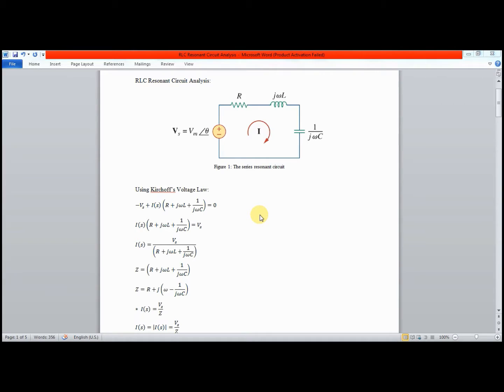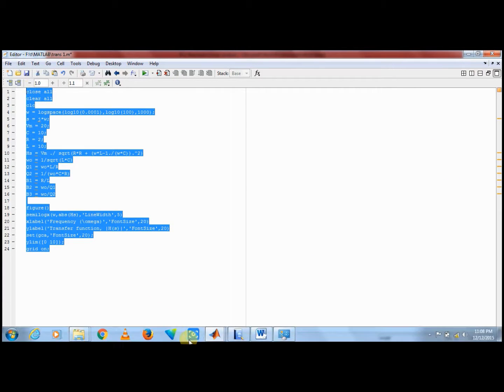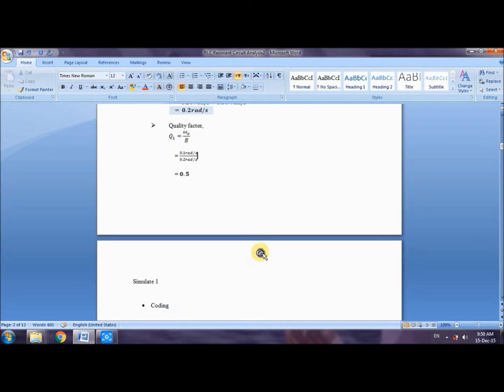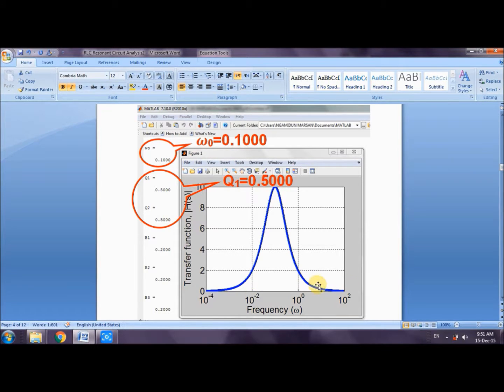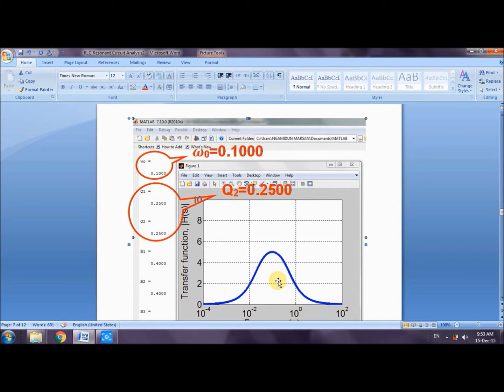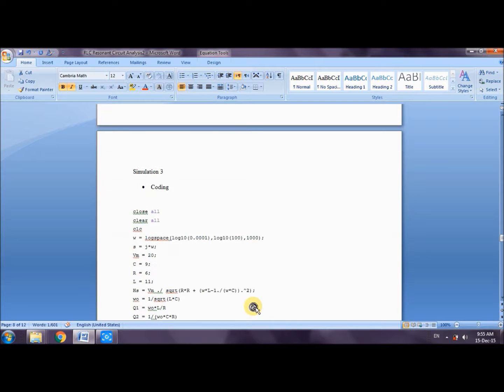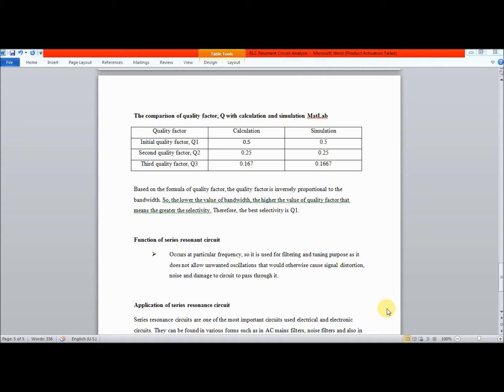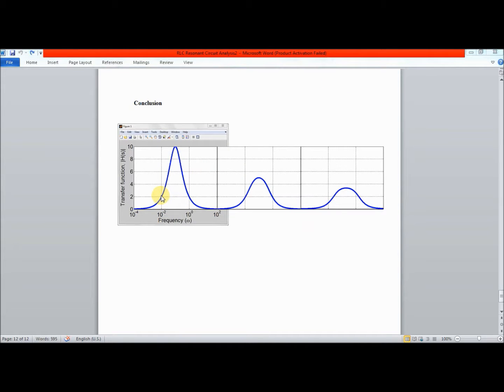RLC Resonant Circuit Analysis Using MATLAB - Nurul Nabilah binti Mad Siam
BEF22803 - TRANSFORM CIRCUIT ANALYSIS
GROUP ASSIGNMENT SECTION 2
GROUP MEMBERS:
1) NOR AMIRAH SYAHINDAH BINTI NGAMIDUN (DE140134)
2) NURUL NABILAH BINTI MAD SIAM (DE140119)
3) SITI ADILA BINTI MD DON (DE140112)